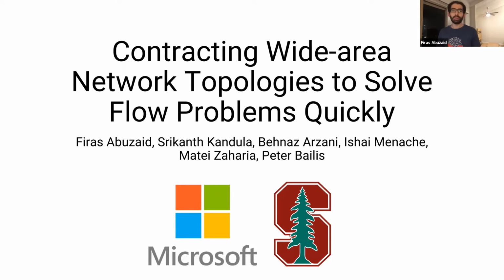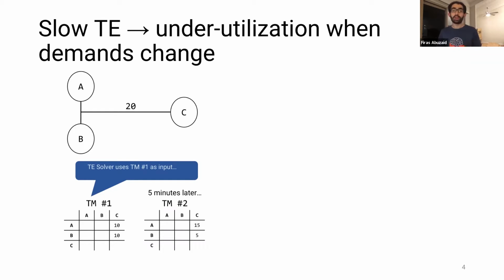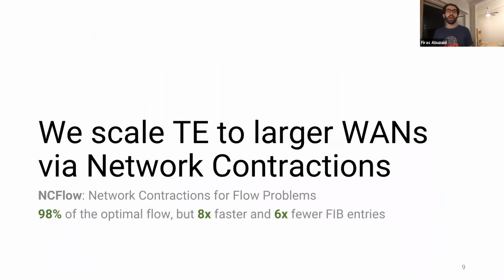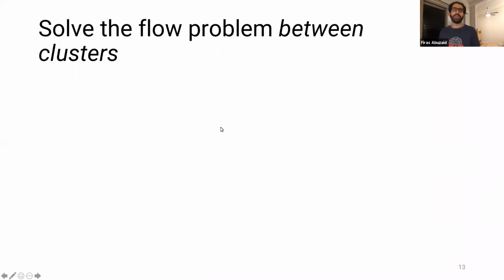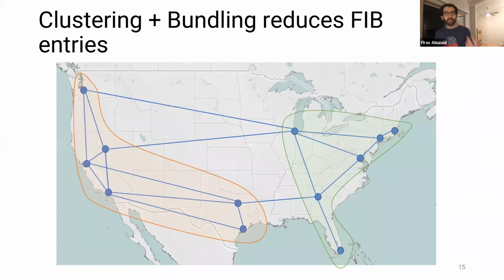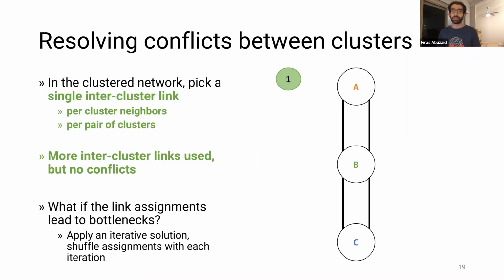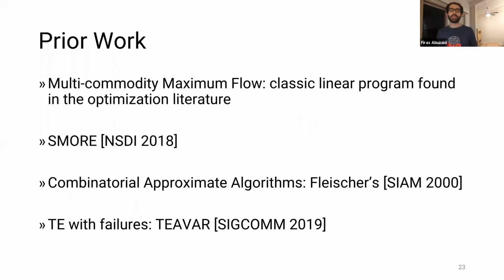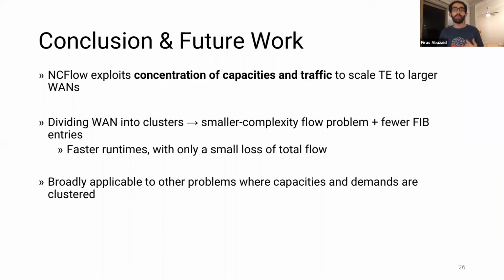NSDI '21 - Contracting Wide-area Network Topologies to Solve Flow Problems Quickly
Firas Abuzaid, Microsoft Research and Stanford University; Srikanth Kandula, Behnaz Arzani, and Ishai Menache, Microsoft Research; Matei Zaharia and Peter Bailis, Stanford University

Many enterprises today manage traffic on their wide-area networks using software-defined traffic engineering schemes, which scale poorly with network size; the solver runtimes and number of forwarding entries needed at switches increase to untenable levels. We describe a novel method, which, instead of solving a multi-commodity flow problem on the network, solves (1) a simpler problem on a contraction of the network, and (2) a set of sub-problems in parallel on disjoint clusters within the network. Our results on the topology and demands from a large enterprise, as well as on publicly available topologies, show that, in the median case, our method nearly matches the solution quality of currently deployed solutions, but is 8x faster and requires 6x fewer FIB entries. We also show the value-add from using a faster solver to track changing demands and to react to faults.